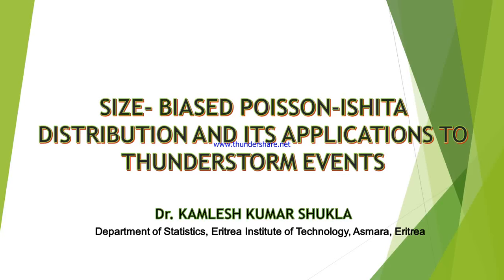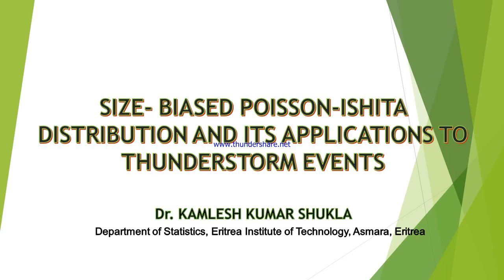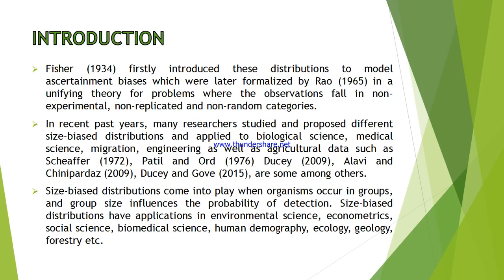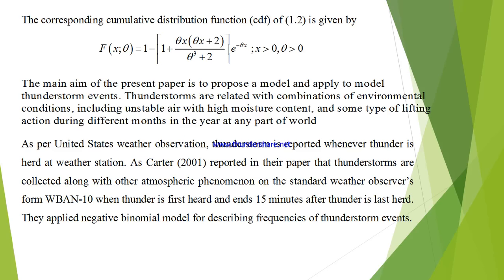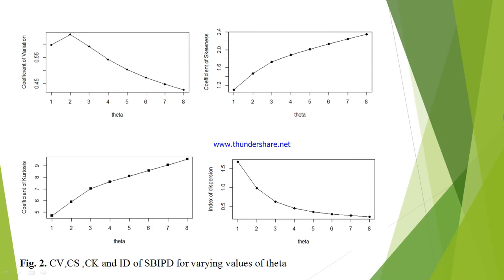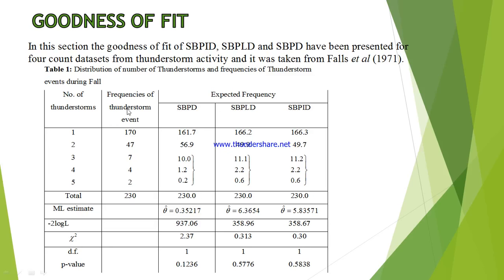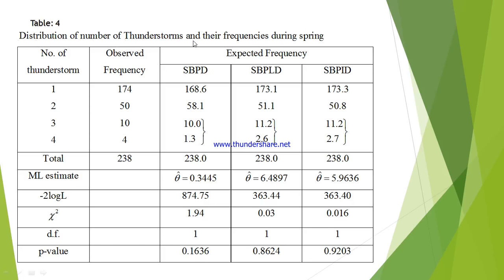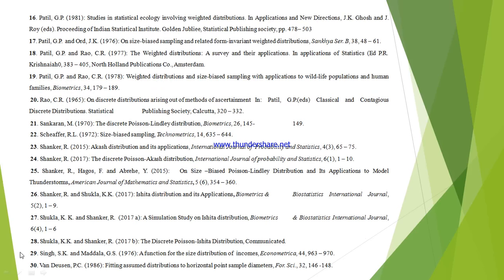Size Biased Poisson Ishita Distribution Presented By Kamlesh Kumar Shukla At GNDU, Amritsar, India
This Video is about a paper presented by Dr. Kamlesh Kumar Shukla at ISIAM-2018 International Conference at Guru Nanak Dev University, Amritsar India.